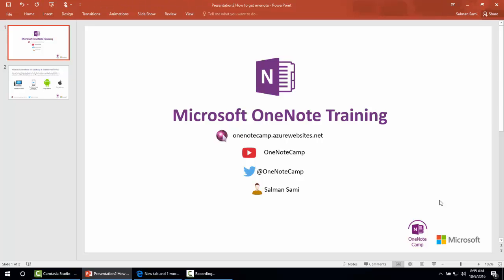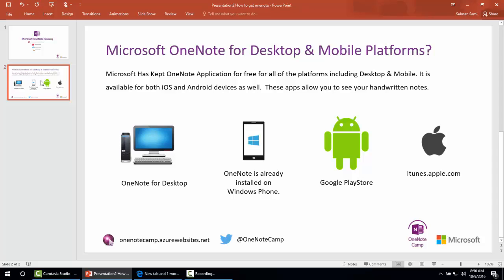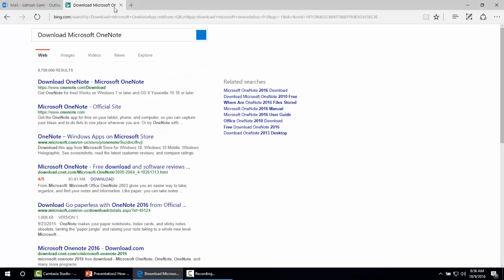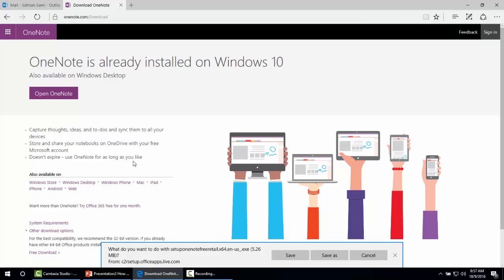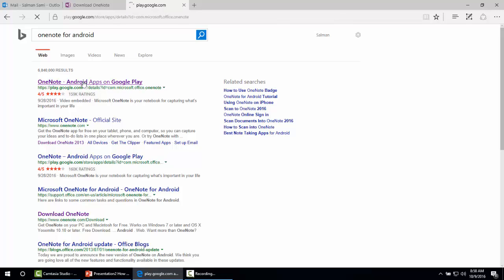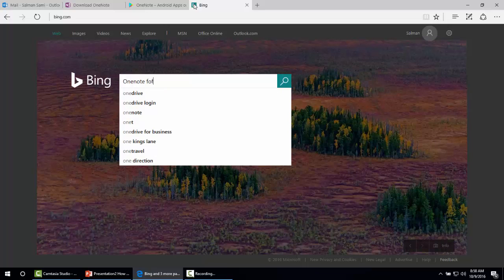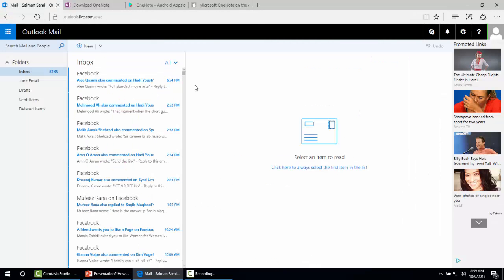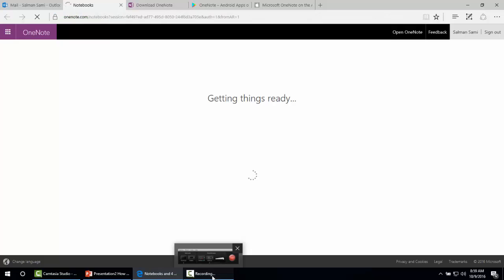How to Get Microsoft OneNote?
In this video u guys gonna learn how to get Microsoft OneNote for Windows Desktop, Android, iPad, iPhone, Mac and other devices.